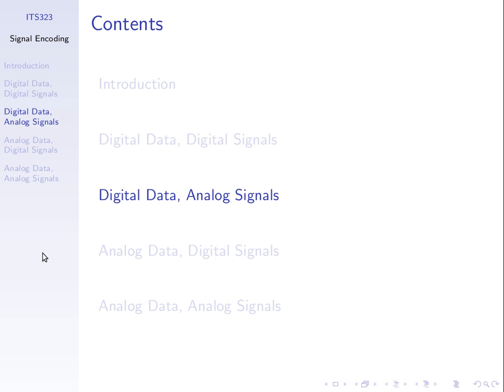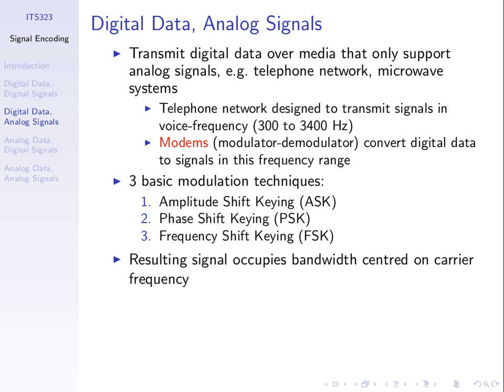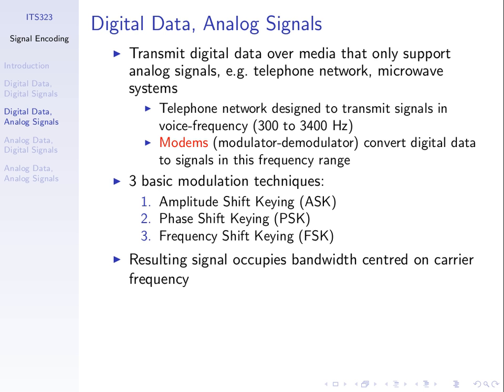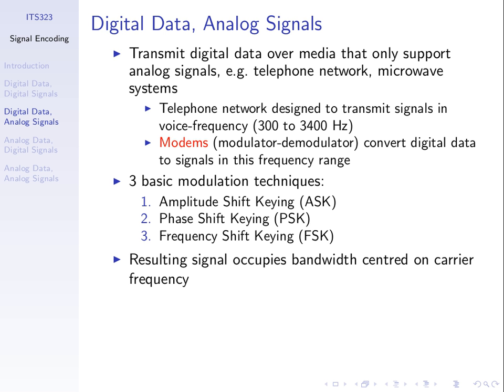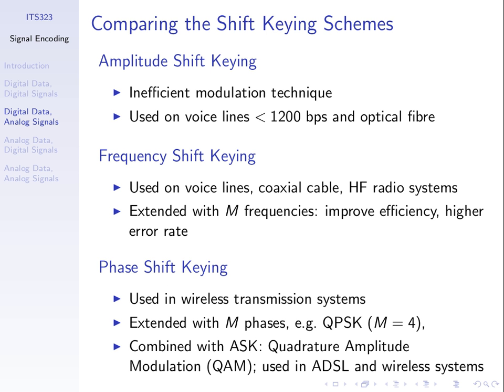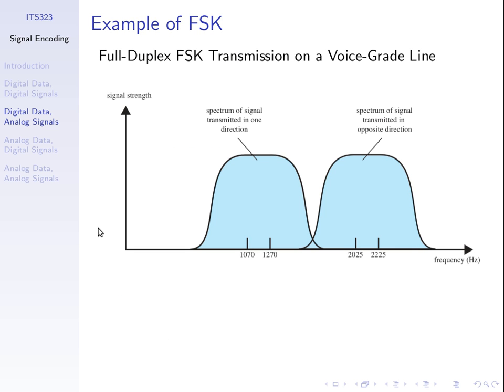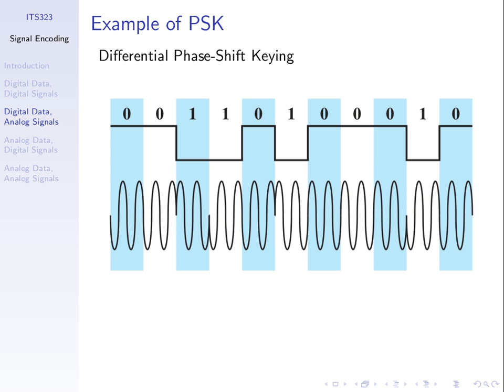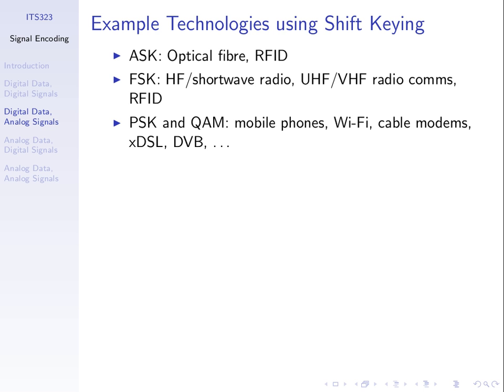ITS323, Lecture 13, 22 Aug 2012, CS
Lecture 13 of ITS323 Introduction to Data Communications at Sirindhorn International Institute of Technology, Thammasat University. Given on 22 August 2012 to CS Section at Bangkadi, Pathumthani, Thailand by Steven Gordon.